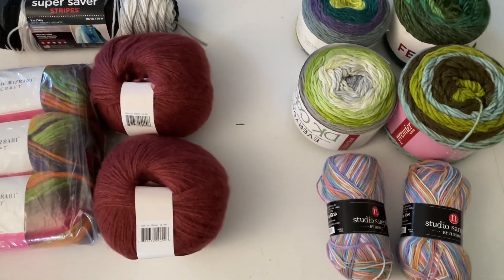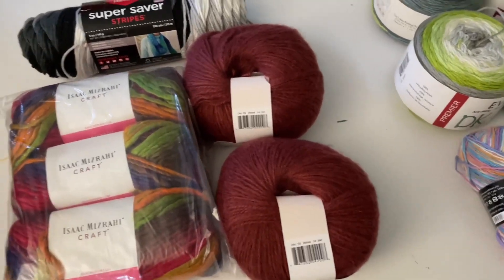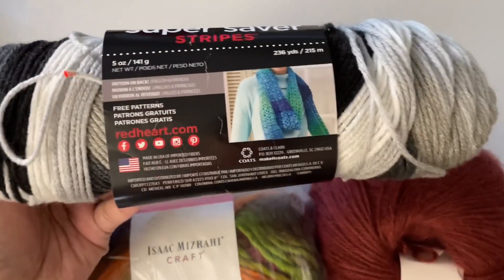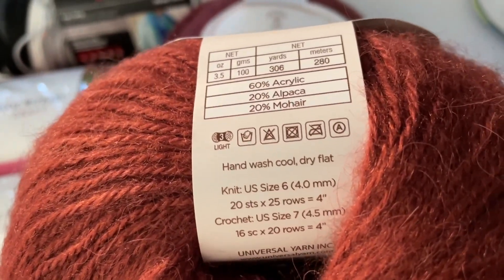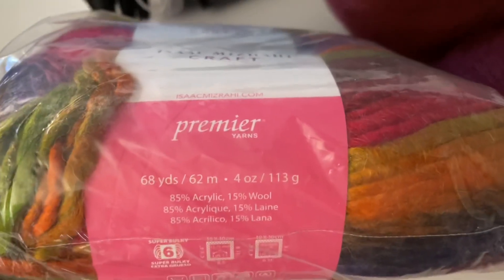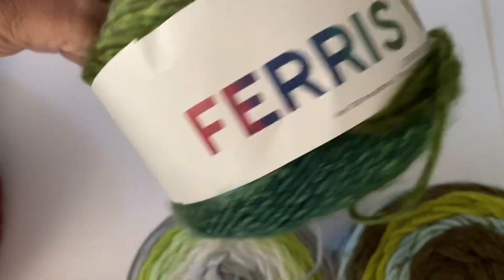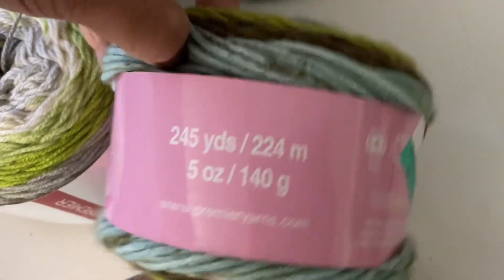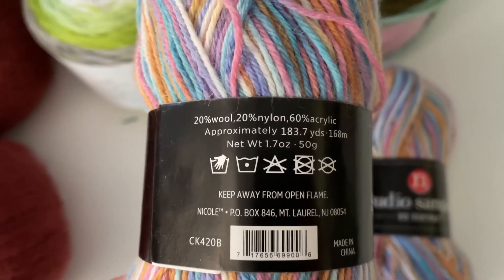** CLOSED ** Giveaway (downsizing my yarn)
Good luck to all. All you need to do to enter this giveaway is to be a subscriber, thumbs up and leave a comment on this video.